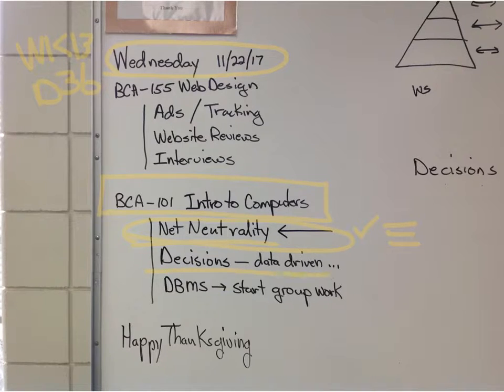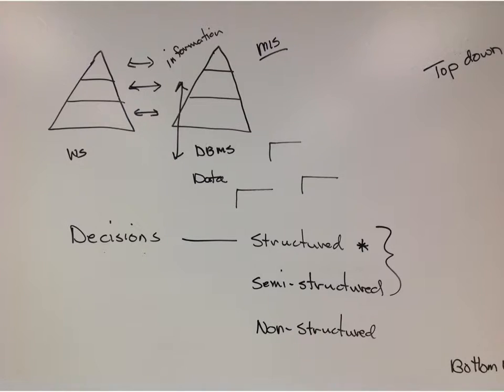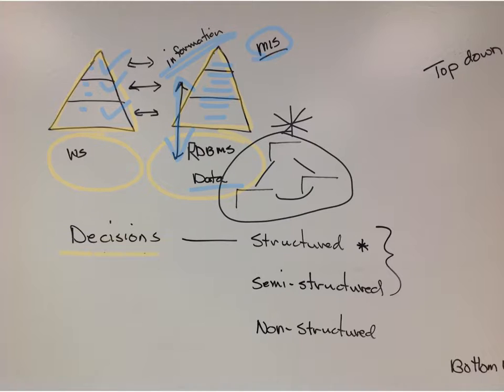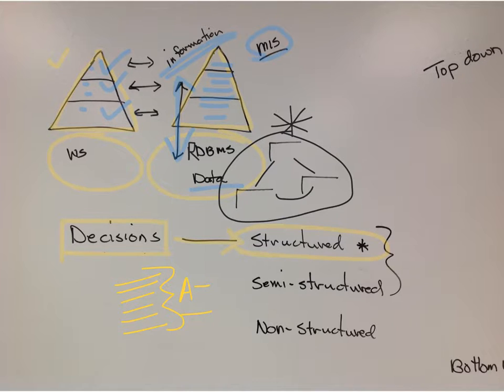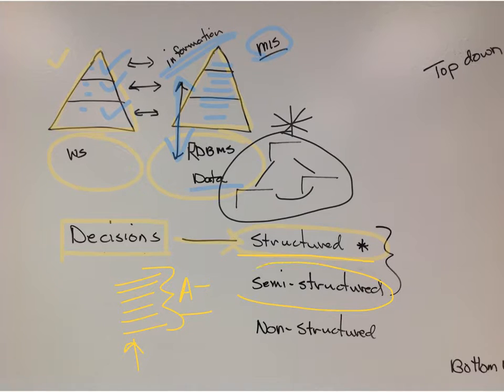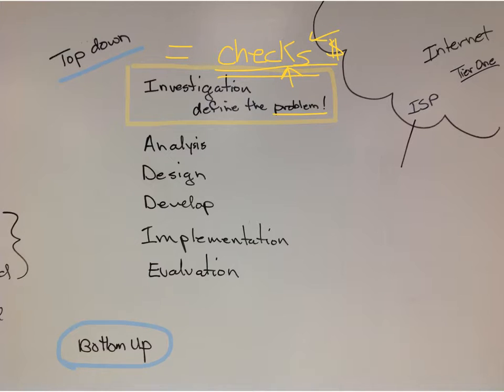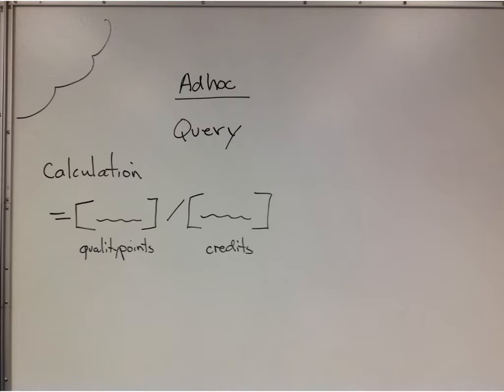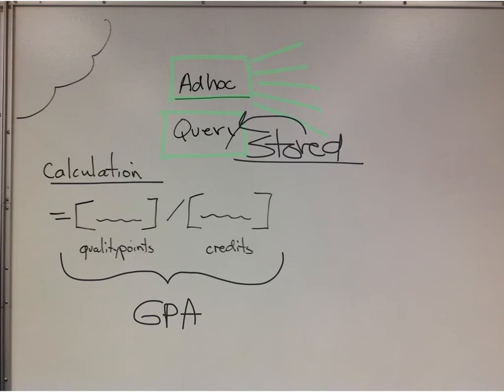NIACC-Dirksen BCA-101 WB-F17-D36